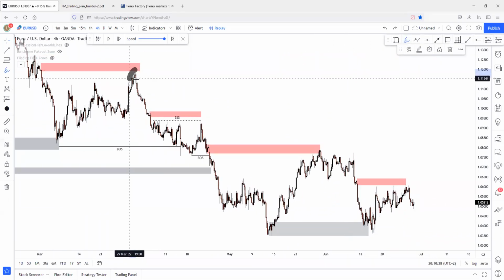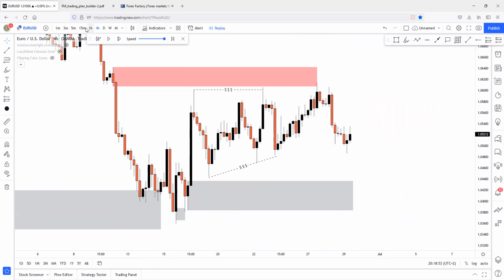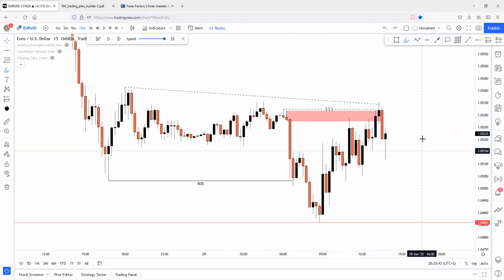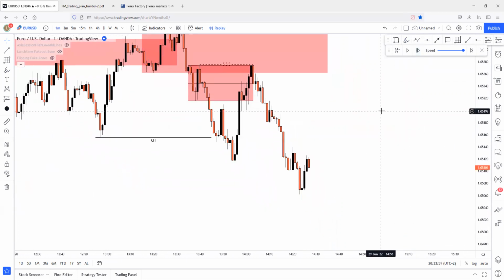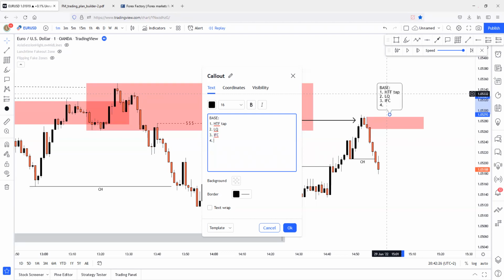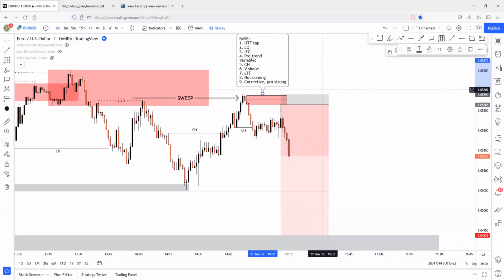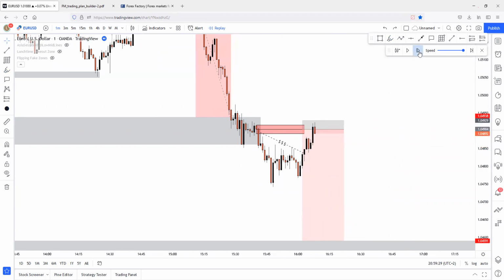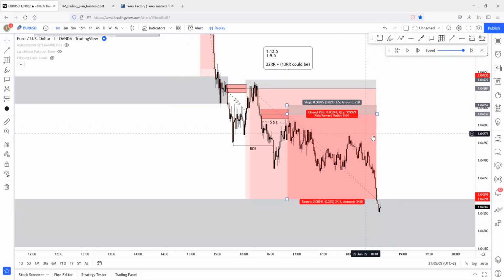2022 08 08 Backtesting session ▶️Criterias tracked, LIT session